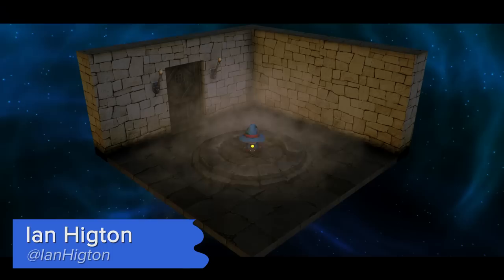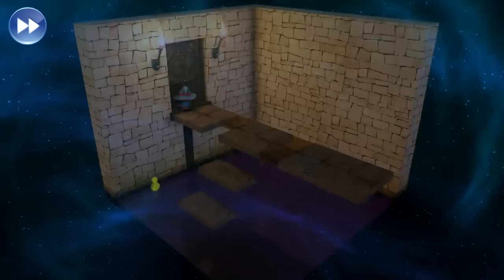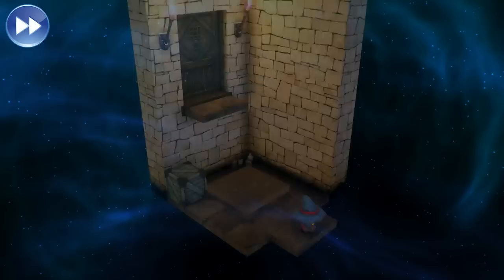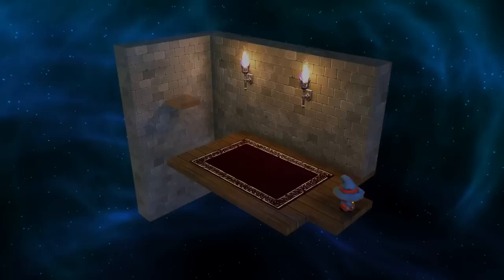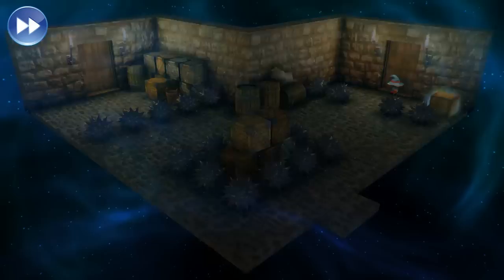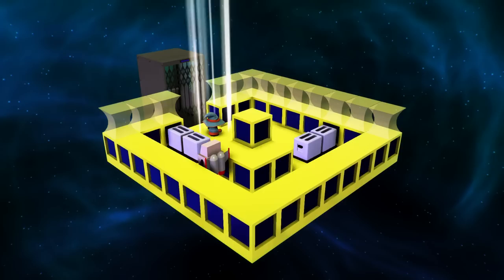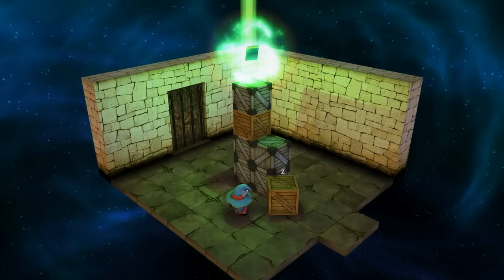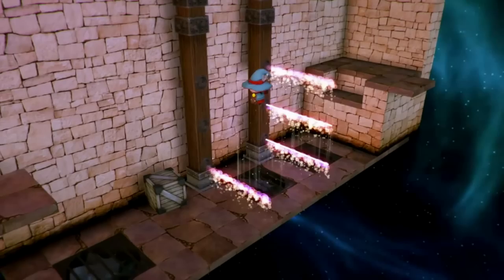Lumo is nostalgic and lovely - 60fps PC gameplay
Lumo is a retro gamers dream come true. A puzzle platformer that utilises the long forgotten isometric graphical style and countless easter eggs to create a lovely and nostalgic slice of gameplay. If you want to see the game in all its lovely 60 fps glory, check out this let's play where Ian tackles Lumo's EGX demo!